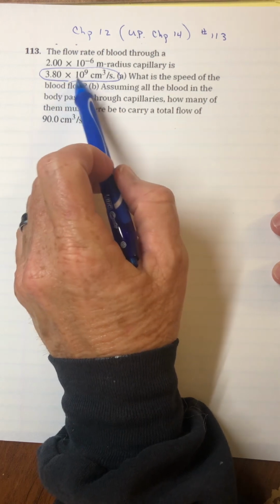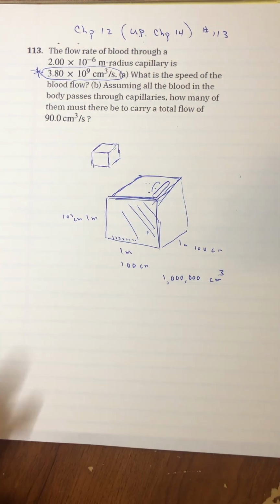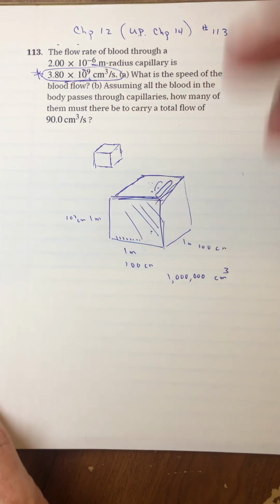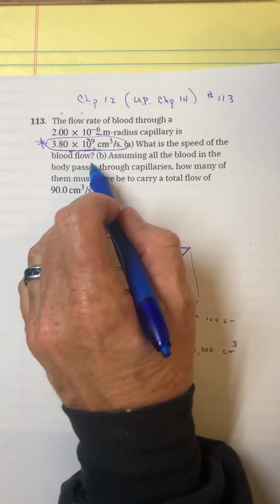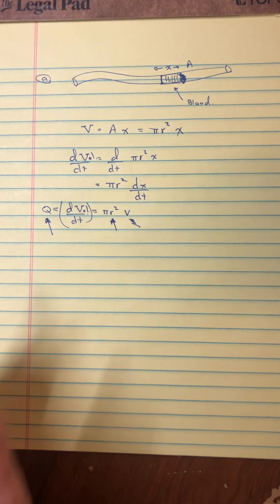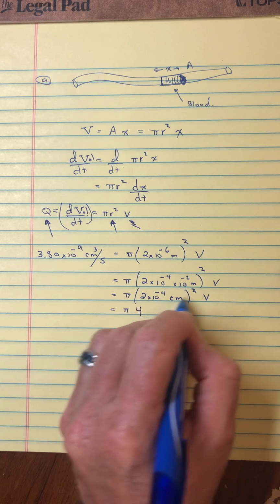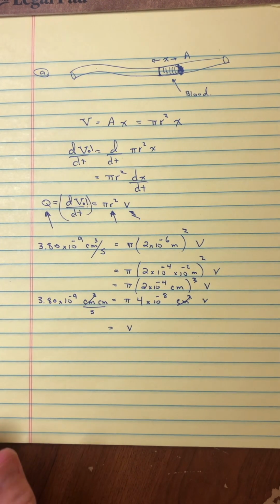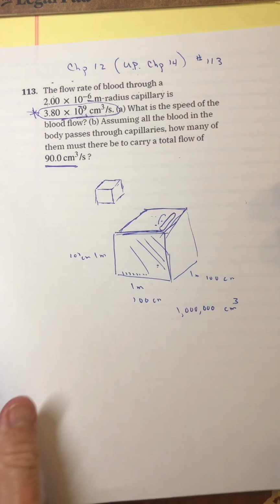Physics 110 chapter 12 (university physics chapter 14) problem 113